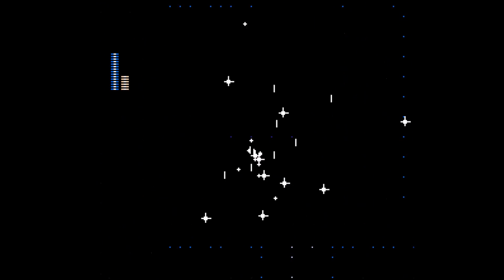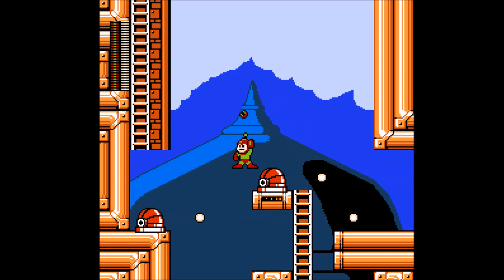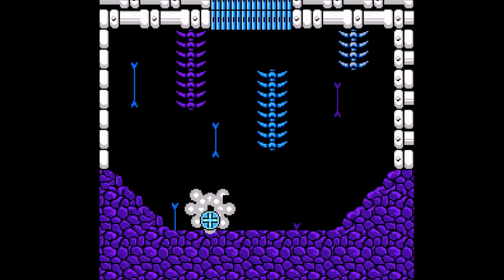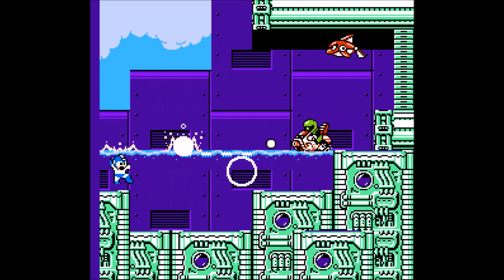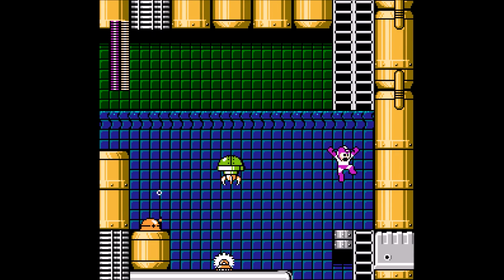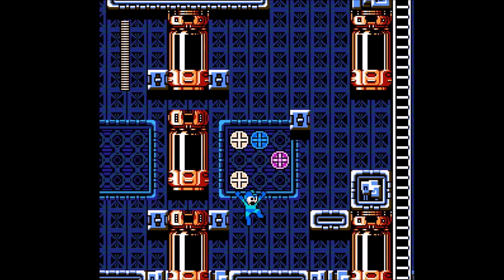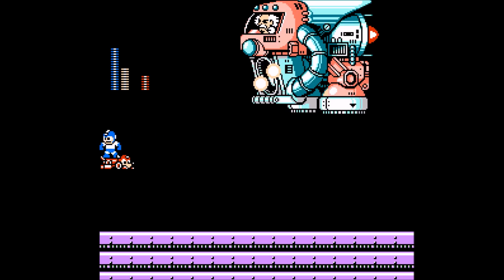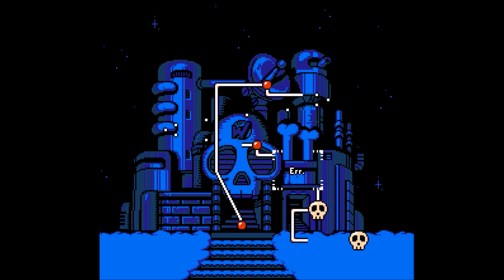Rockman 4 Minus Infinity [15] - Skull Castle, Stage 3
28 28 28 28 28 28